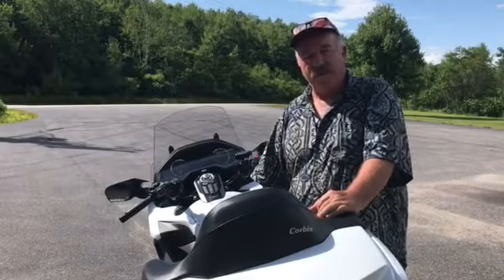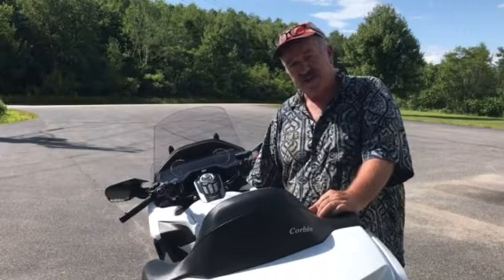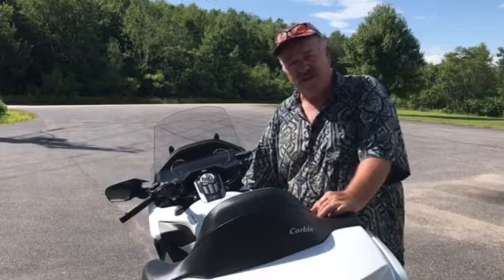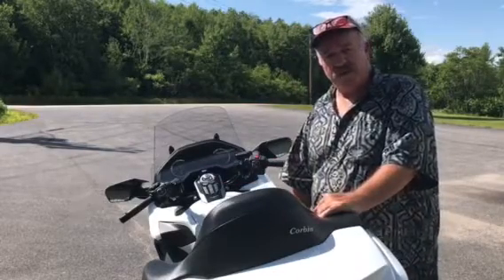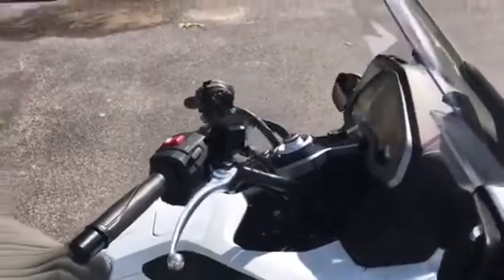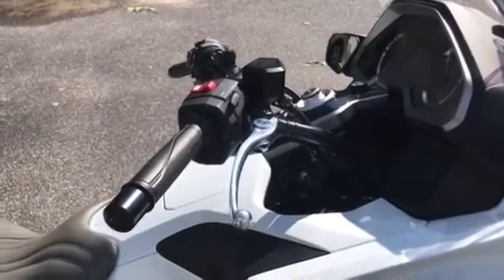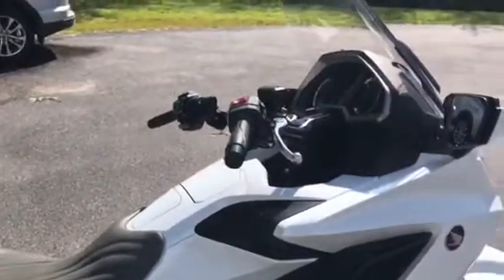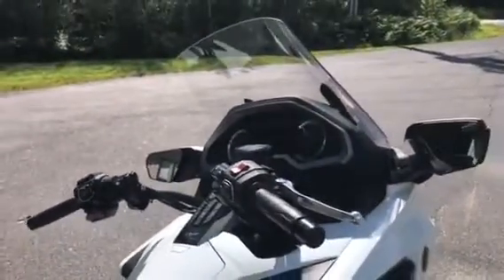2019 GoldWing adjustable handlebars from HeliBars.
Heli Modified Inc. is proud to announce the newest member of our Horizon family of patented adjustable bars! No mods to install, no hydraulic line adapters or bleeding required.